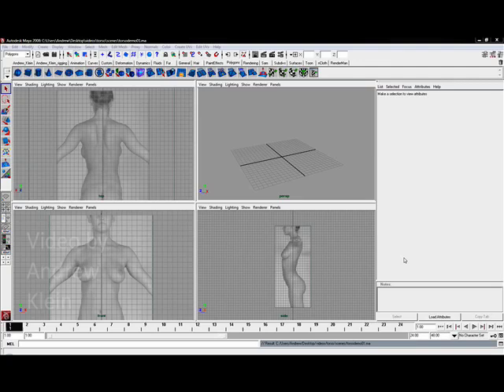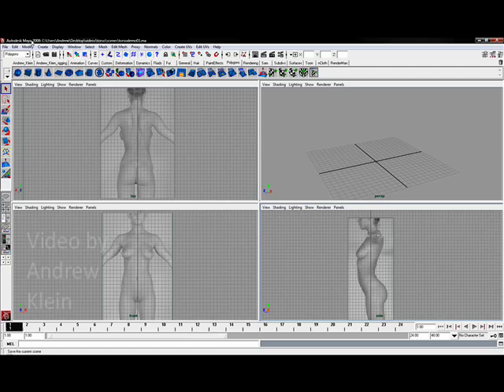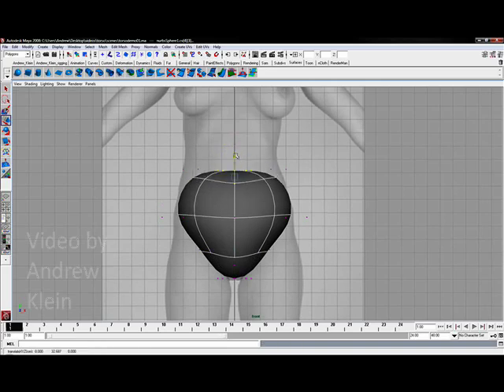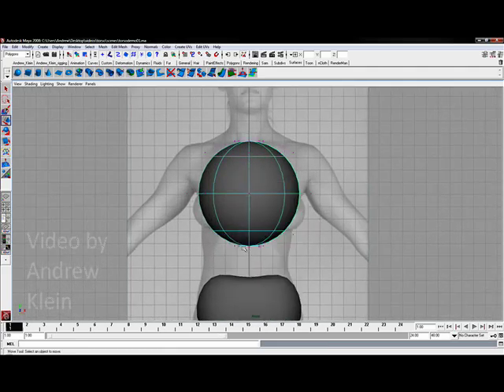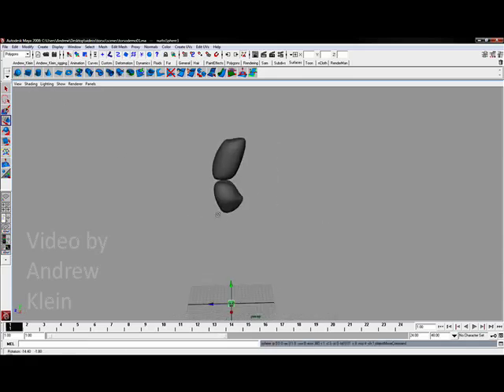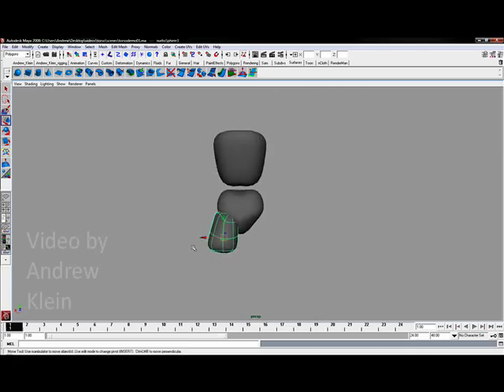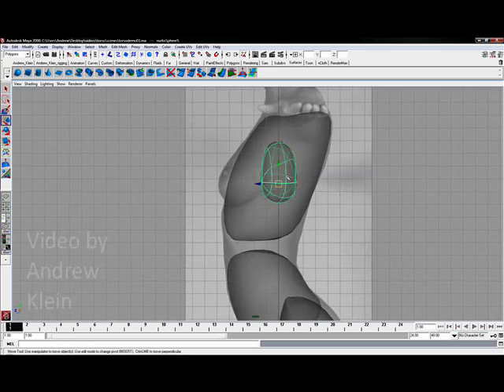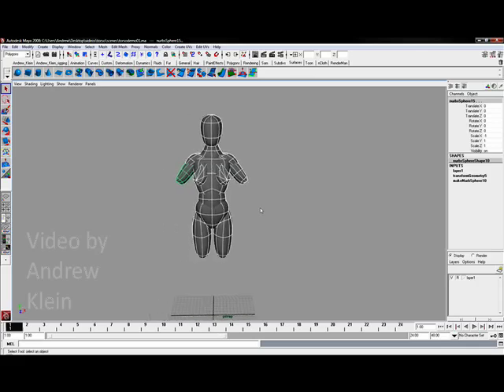Maya Character Modeling: Female Torso pt. 1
In part 1 of 7, Andrew Klein looks how to create a basic NURBS silhoutte of a female character from already inserted image planes. This rough form will be used to model around.